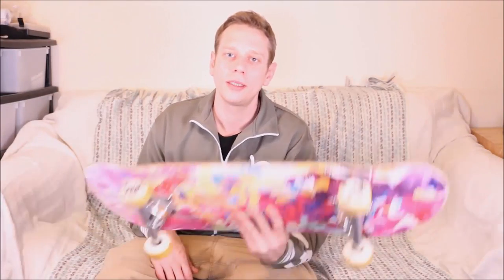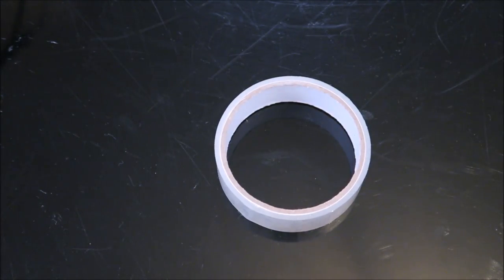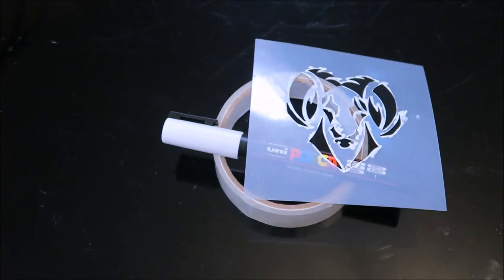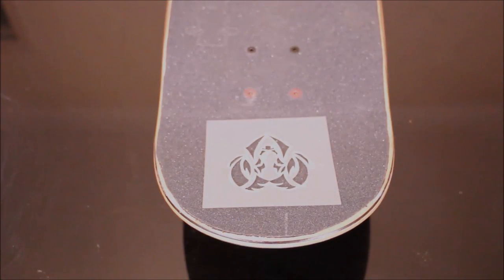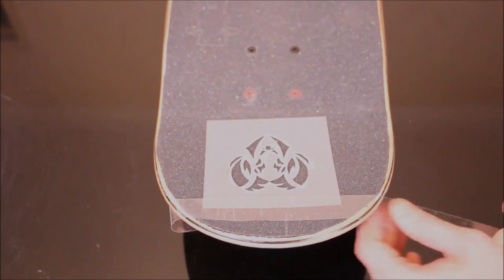How To Easy Custom GripTape Art Tutorial!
How to do some really easy skateboard grip tape art on your skateboard for a guaranteed result even if you suck at art!

Paint your skateboard griptape with paint pens onto a stencil really easy to do using a posca marker pen and stencil..Howto easy grip tape art tutorial

This video should give you lots of SKateboard Griptape art ideas!

AJACK CHANNEL